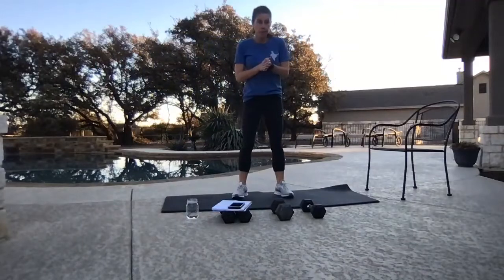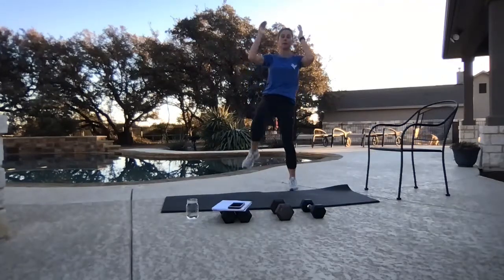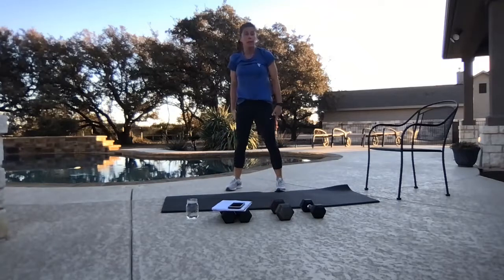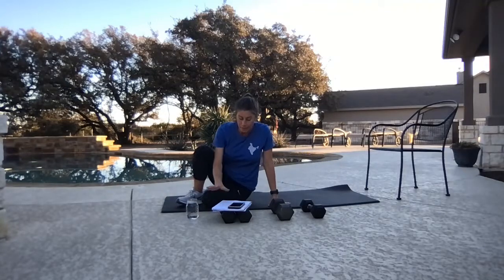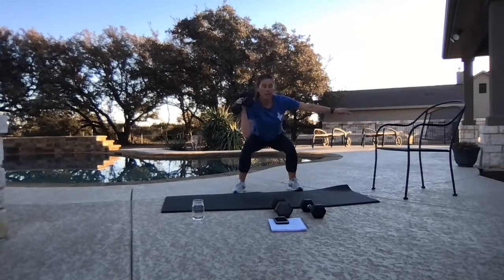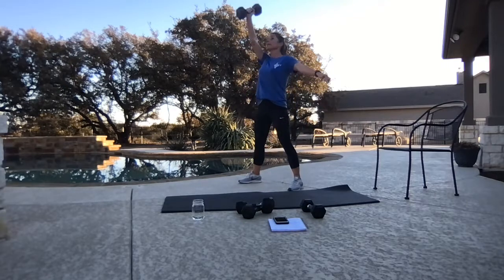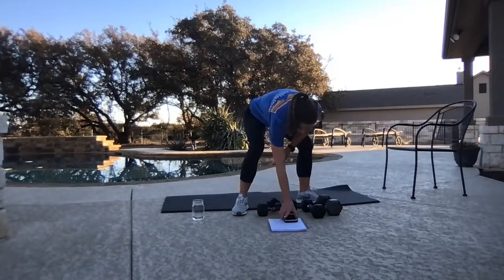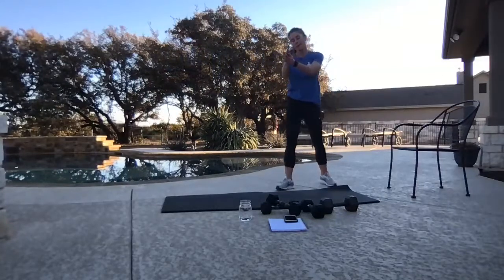HIIT 150 TABATA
Work Right side of the body then left side.
Core, shoulders, legs